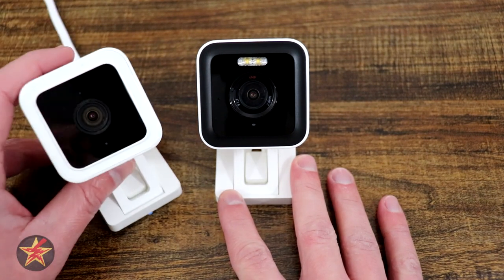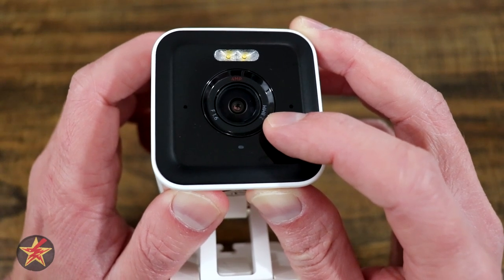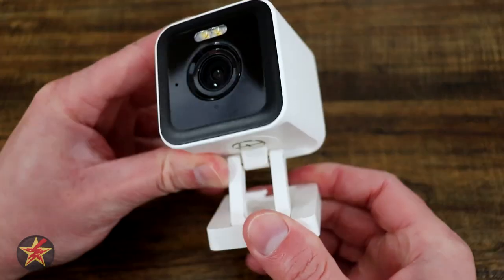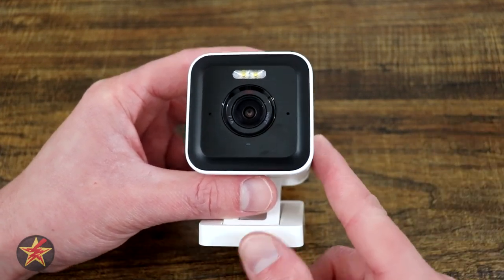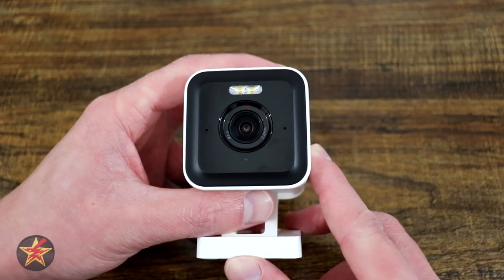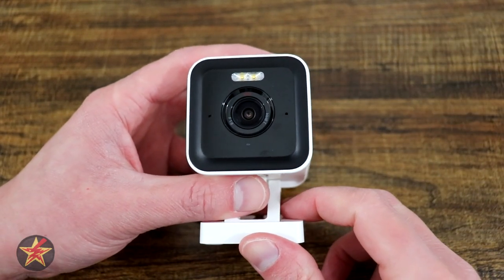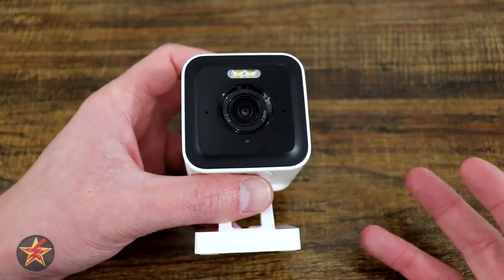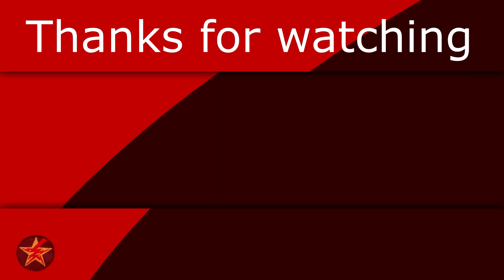Wyze Cam Pro Review: A Security Camera That's Affordable And Feature-packed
Take a closer look at the Wyze Cam Pro – the ultimate security camera for your home or office. With its advanced features, compact design, and affordable price point, this camera is the perfect addition to your smart home.

In this video, we'll take a detailed look at the Wyze Cam Pro and show you everything it can do. From its 2k video resolution and color night vision capabilities to its two-way audio and motion detection alerts, we'll show you how this camera can help keep your home or office safe and secure.

We'll also show you how easy it is to set up and use the Wyze Cam Pro, and how you can view and control it from your smartphone. With its affordable price, you'll see how this camera can provide great security without breaking the bank.

Intro: 0:00
In the box: 0:38
General specs: 1:10
Front of camera: 2:12
Back of camera: 3:19
Bottom of camera: 4:57
Setup: 6:23
Internal specs: 9:17
V3 vs Pro footage: 10:35
App camera controls: 11:20
App camera settings: 19:45
Power test: 29:05
Audio test: 30:27
Negitaves about camera: 31:07
Wrap up: 34:04